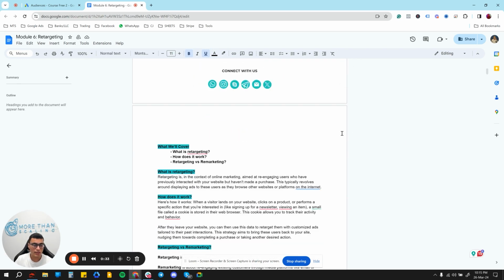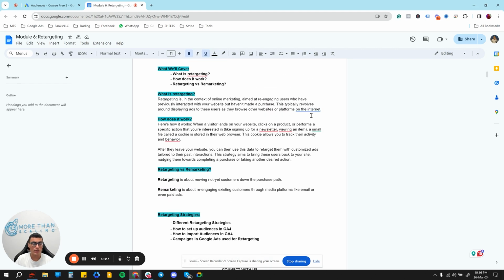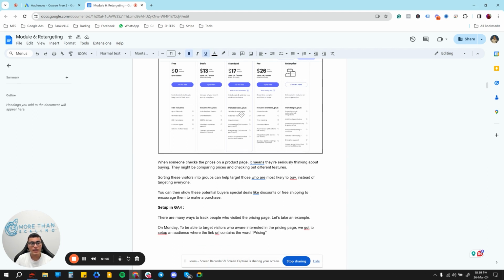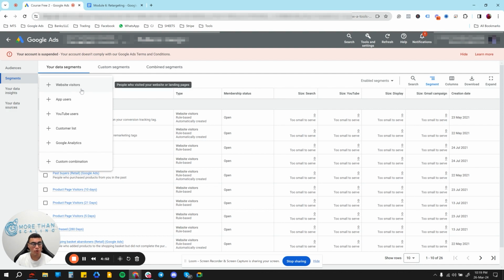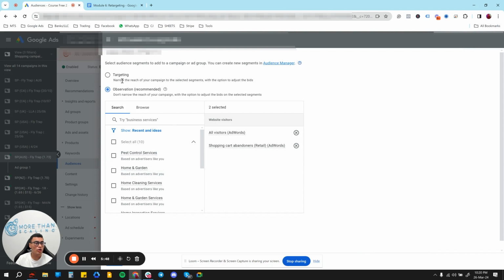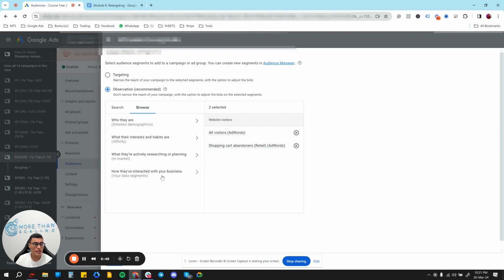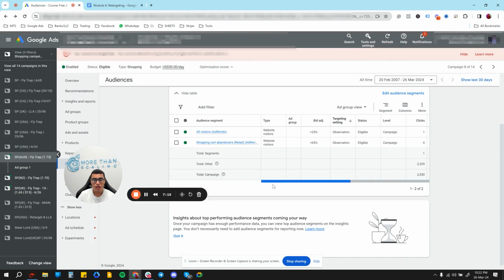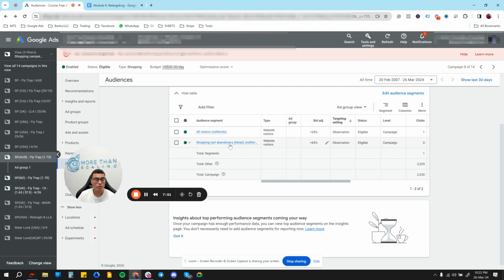The Ultimate Tutorial to Retargeting & Remarketing Ads in 2024. Part 1 of 2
Hi, Welcome to the Ultimate guide to Google YouTube Ads updated course 2024.

In this 2 part video we’ll walk you through:
- Understanding Remarketing vs. Retargeting Ads
- Strategies for Retargeting
- Structure Retargeting Campaigns
- Bid Adjustments for Custom Audiences based on the stage of conversion
- Enabling Dynamic Remarketing in GMC
- Setting up Dynamic Remarketing Codes on Shopify

Here are some of the programs we recommend when running your e-commerce store.
- Klaviyo
- WordPress
- SEM Rush

Our channel is about educating everyone about Google Ads & the different strategies used by top eCommerce & dropshipping companies. We cover lots of cool stuff such as different types of google ads, how to choose revenue generating keywords and specialist strategies that are used by media buyers who spend millions in Google & YouTube Ads.